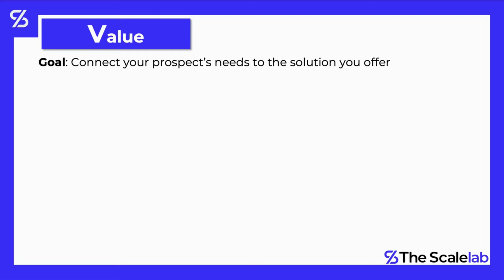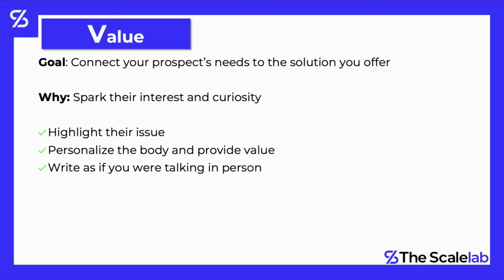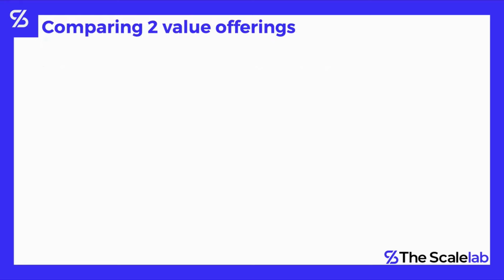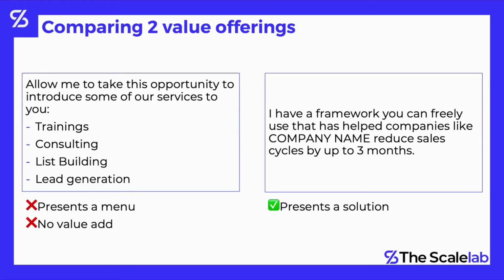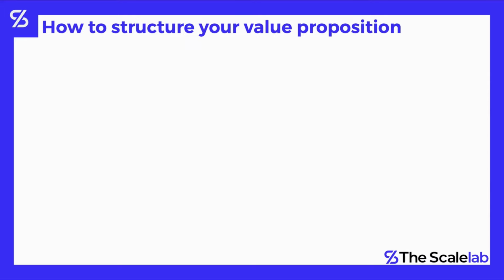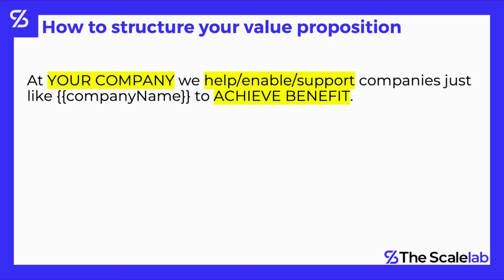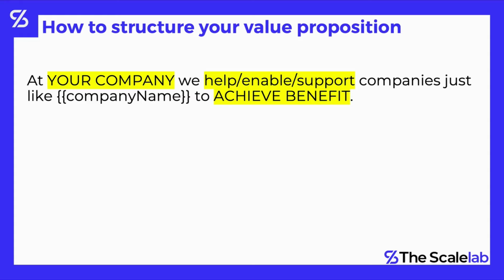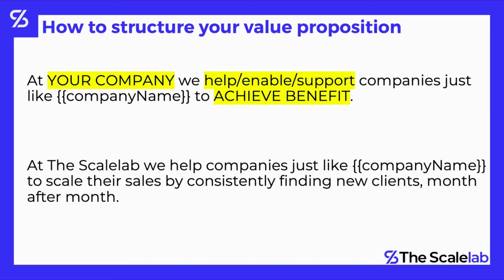Cold Email Training - Your Cold Email Value Proposition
Learn how to write short and snappy cold emails to get your prospects interested and increase your chances of getting positive replies.

This video is the 4th video of a FREE cold email training on cold email copywriting where you will learn how to write the perfect cold email.

00:00 Why Cold Email Value Propositions Matter
00:26 Value Proposition Example 1
01:10 Value Proposition Example 2
02:14 Conclusion: Cold Email Value Proposition

🚀Get Our Full Cold Email Mastery Course And Learn How To Find Clients with Cold Emails:

🎙️This cold email training is hosted by:
Youssef El Kaddioui - Founder & CEO at The Scalelab

The Scalelab is a B2B Demand Generation company helping SMEs and series B+ companies to scale and crush their sales targets through consistent lead generation & sales tips.

OTHER VIDEOS OF THE COURSE

3/ Write The Best Cold Email Value Proposition

4/ The Ideal Way To Close Your Cold Email

SALES TIPS VIDEOS TO WATCH